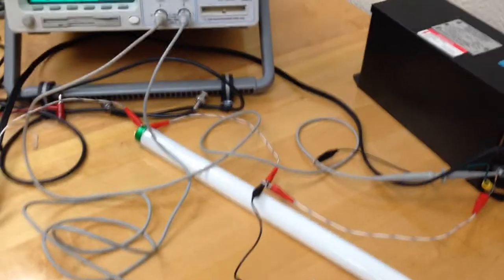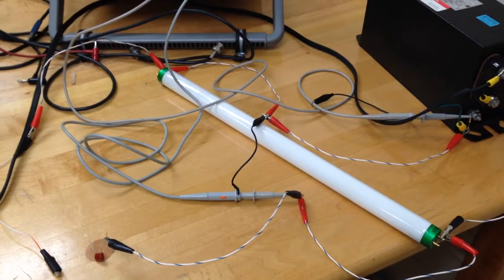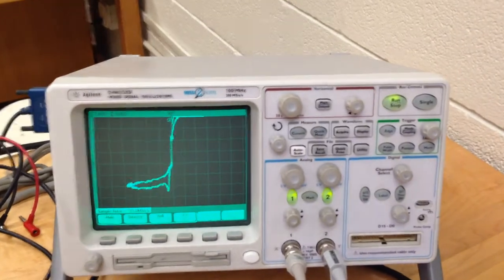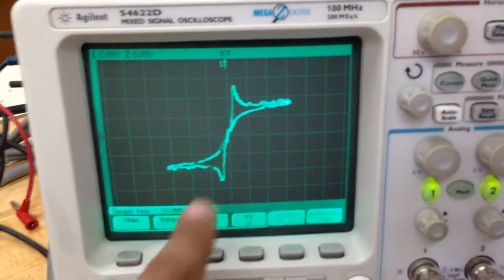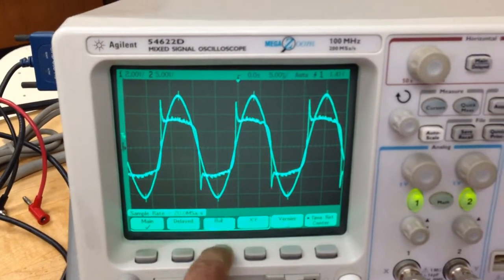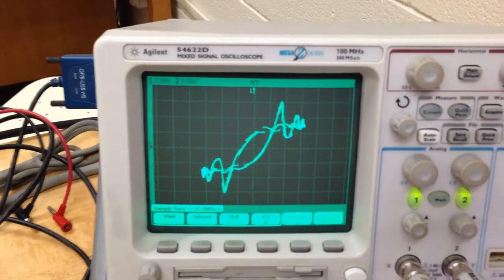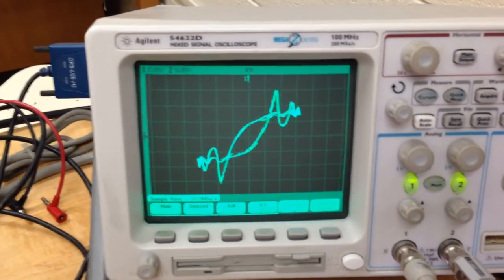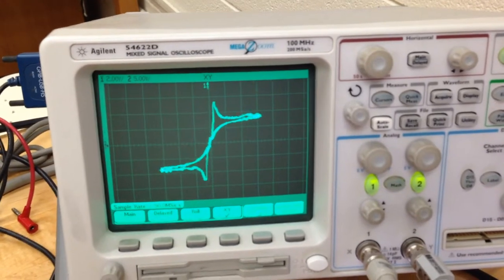A physical memristor Lissajous figure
The everyday fluorescent discharge tube can be modelled as a memristor [1].  In this video (recorded October 3rd 2013 at the Milwaukee School of Engineering), we show the Lissajous figure plotted on a scope and also the effects of parasitic capacitance in parallel with the memristor.  Our work was accepted (on Jan. 10th 2014) to IEEE ISCAS 2014.  Link to paper:
Reference:
1.  Chua, L. O. and Kang, S. M.  "Memristive Devices and Systems".  Proceedings of the IEEE, 64(2), pp.  209-223, 1976.  DOI: 10.1109/PROC.1976.10092